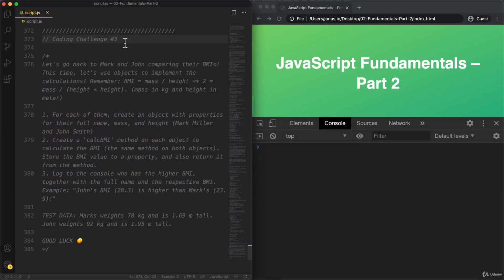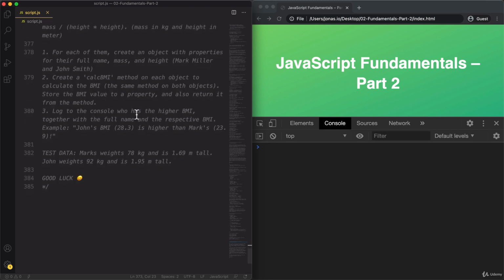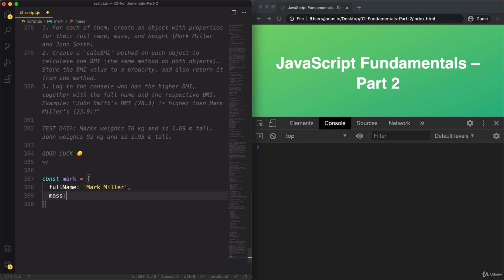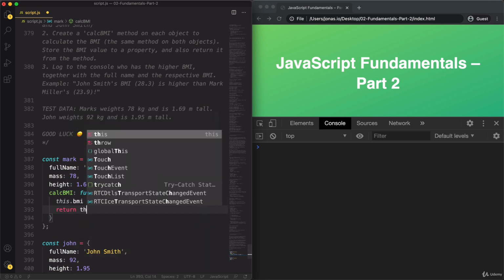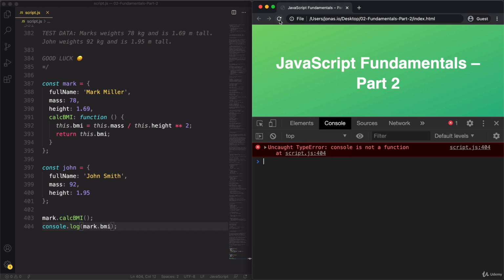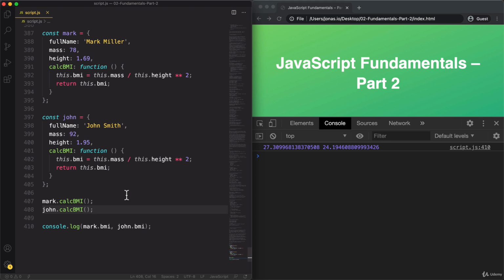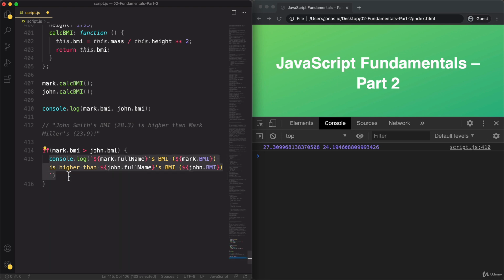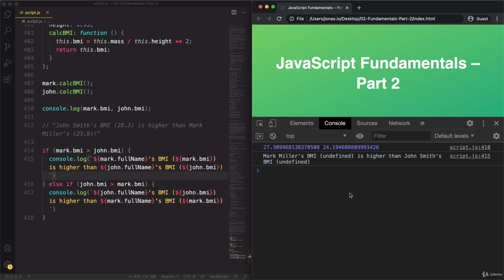Iteration the for loop in JavaScript | JavaScript Course From Zeero to Expert